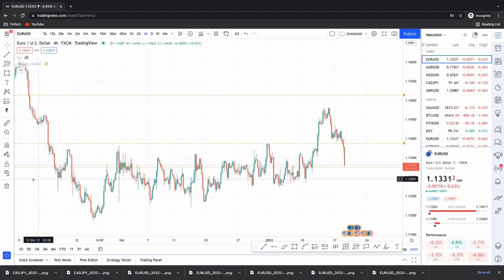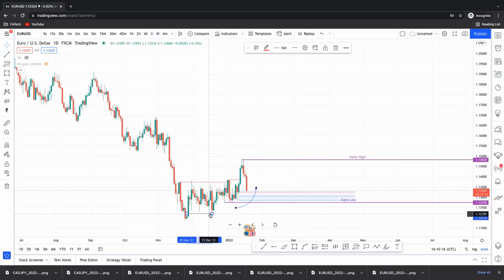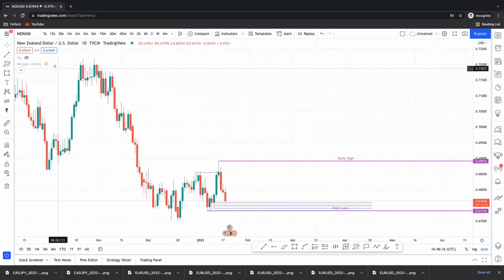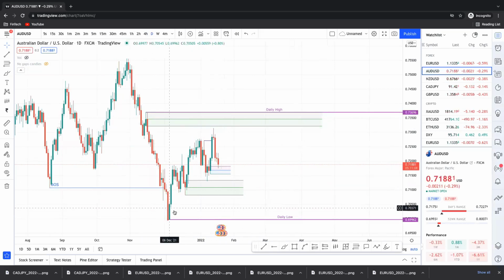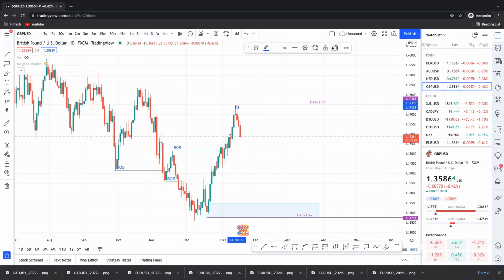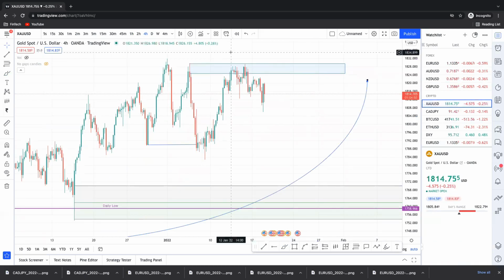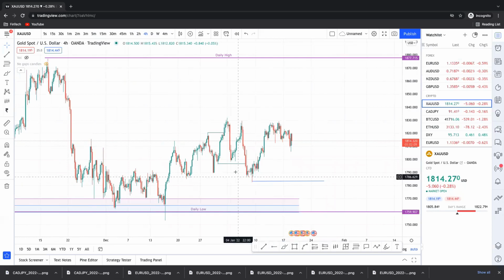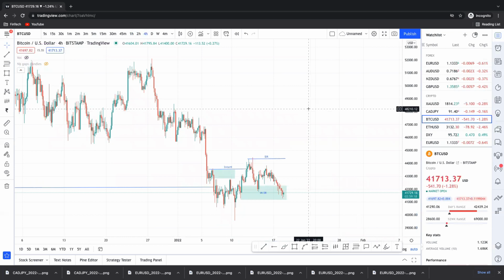Weekly Forecast (EURUSD, GBPUSD, AUSUSD, NZDUSD & GOLD) - Week 03